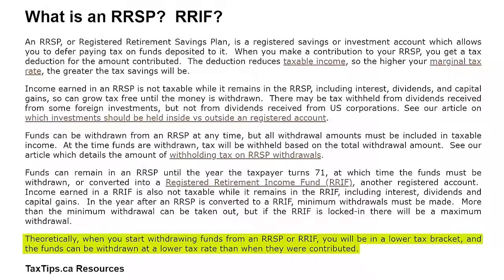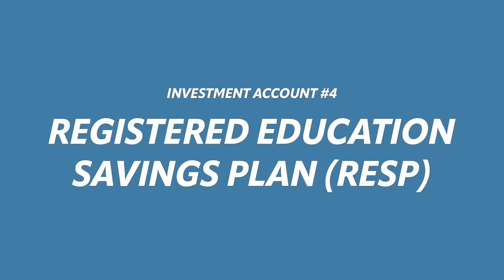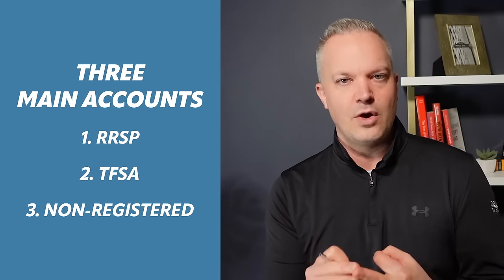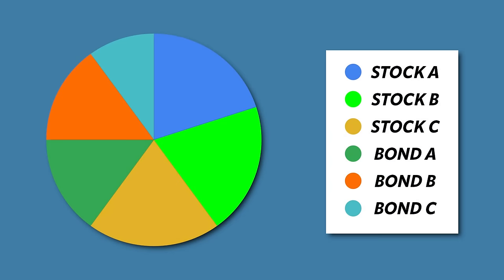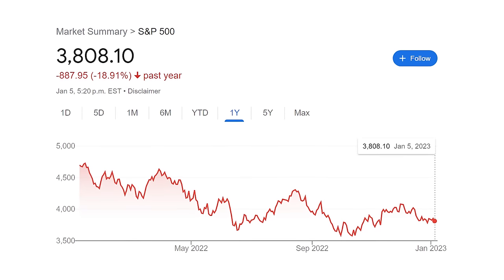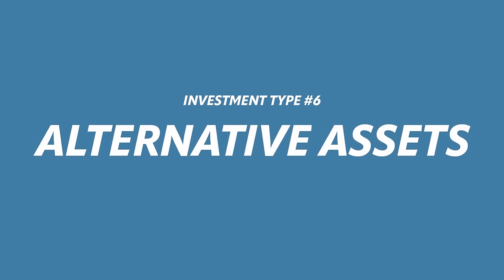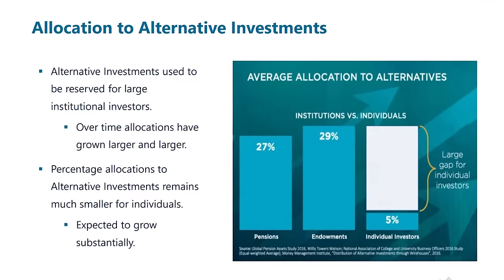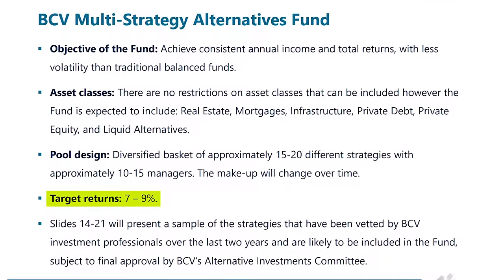The Ultimate Canadian Investment Guide For 2023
In this video we'll go through the best ways to invest in Canada in 2023. We'll look at specific accounts you should be using, as well as investment types that you may want to include in your portfolio. We'll also have on Chris Richard from BCV asset management to discuss alternative assets, which is becoming more accessible to the common investor.

If you have any further questions about this video's topic or any financial planning questions in general, I encourage you to find a certified financial planner in your area or book a consultation with us to get your retirement plan on track.  You can learn more about our services

Financial Resources I personally recommend:
➡️Future Value Calculator
➡️Neo Mastercard – no annual fee and average 5% back!

If you click on a link and end up purchasing a product or service, this channel may receive compensation for the referral.  We have personal vetted each product and service we provide links to.

OUTLINE
0:00 - Intro
0:28 - RRSP
1:24 - TFSA
2:15 - Non-Registered Account
3:13 - RESP
4:33 - RDSP
6:03 - Investment Accounts vs. Types
6:40 - Stocks
7:35 - Mutual Funds
9:45 - ETF
11:18 - Real Estate
11:54 - Bonds
13:25 - Alternative Assets

This presentation is intended for information purposes only and does not constitute an offer to buy or sell our products or services nor is it intended as investment and/or financial advice on any subject matter. Every effort has been made to ensure the accuracy of its contents. Certain of the statements made may contain forward-looking statements, which involve known and unknown risk, uncertainties and other factors which may cause the actual results, performance or achievements of the Company, or industry results, to be materially different from any future results, performance or achievements expressed or implied by such forward-looking statements. Returns are not guaranteed and past performance may not be repeated.